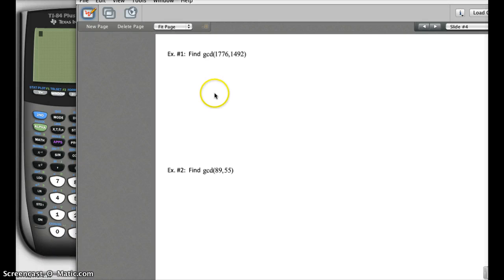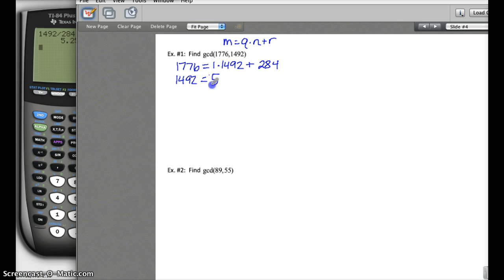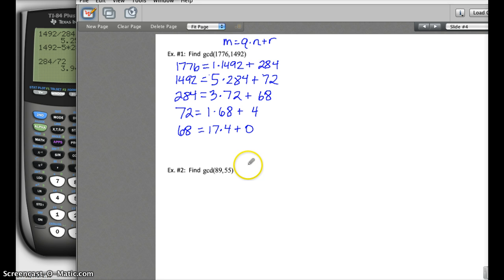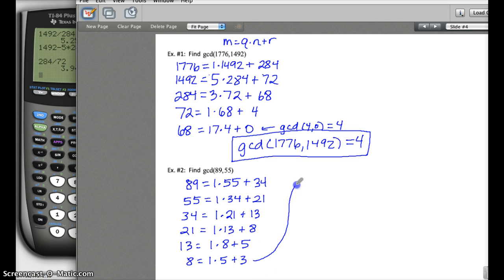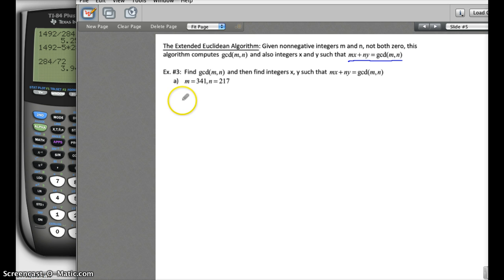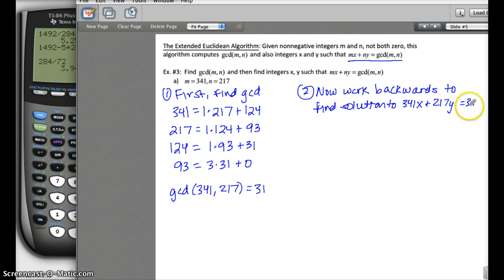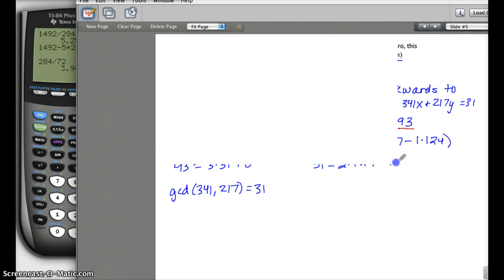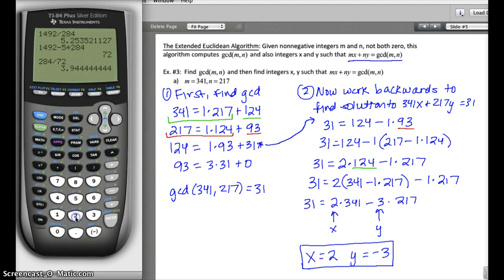MATH 122 3.2 (Part 2)